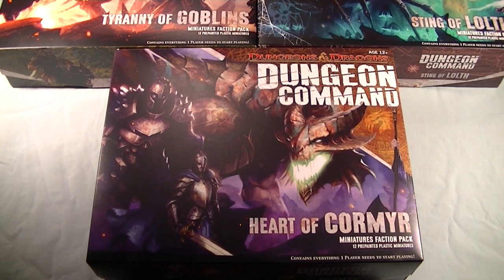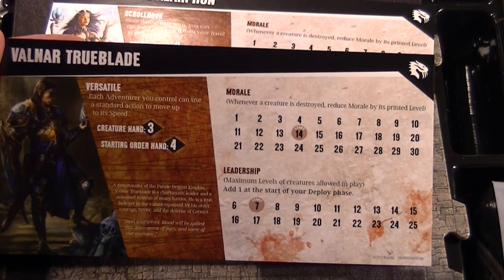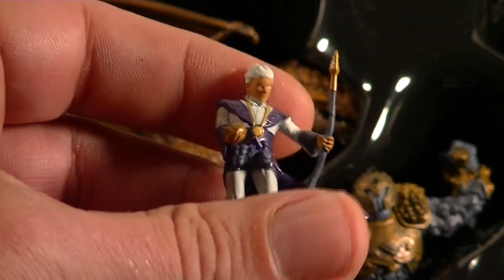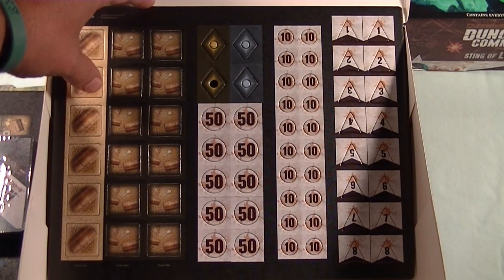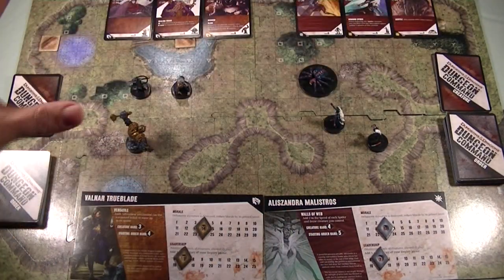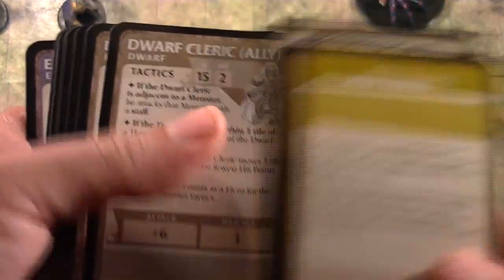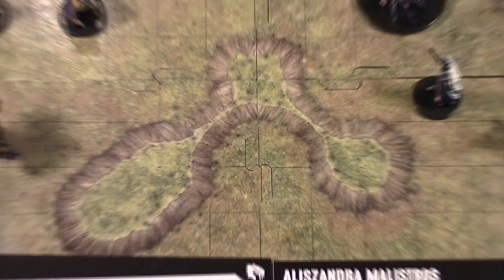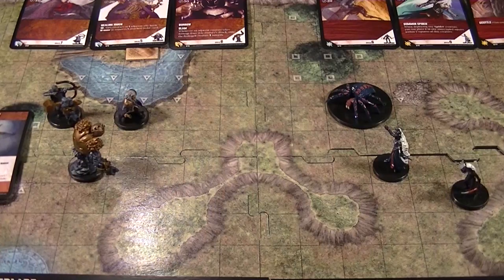Dungeons & Dragons: Dungeon Command - Reviewed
Jeff McAleer reviews the Dungeon Command fantasy miniatures skirmish system from Wizards of the Coast.

Get your geek on at thegaminggang.com!